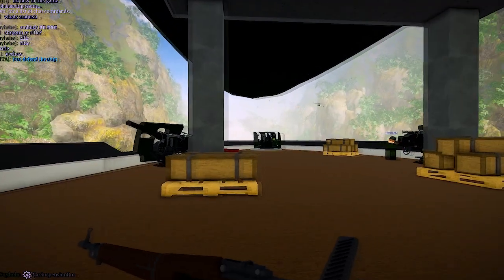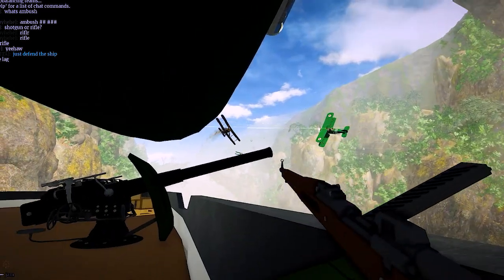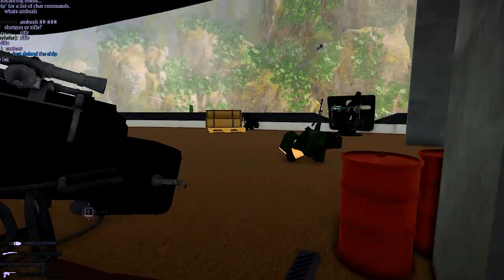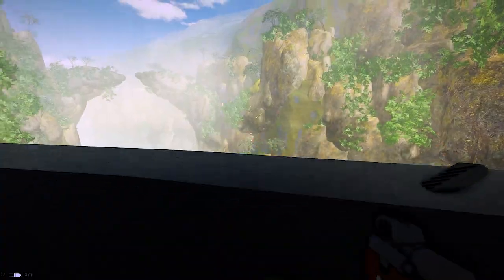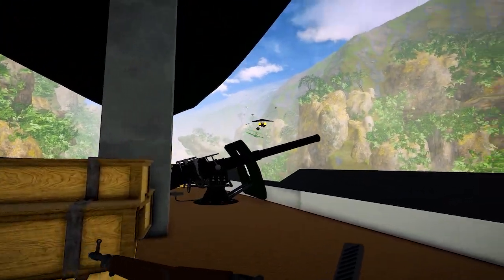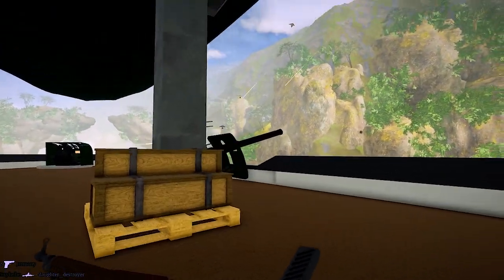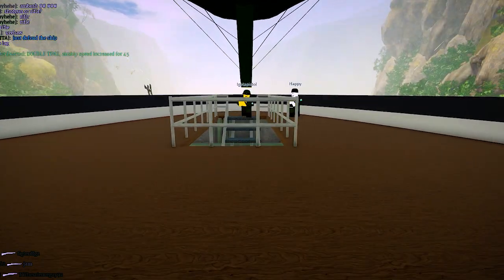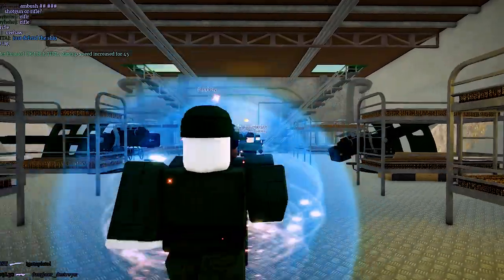The Ultimate Guide to the Crewman Class | Airship Assault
Hey everyone I'm back with a new video on how to use the Crewman class in Airship Assault!

Thank you everyone for the support on the last Airship Assault guide since as of typing this I have 5k views! 🔥🔥🔥🔥